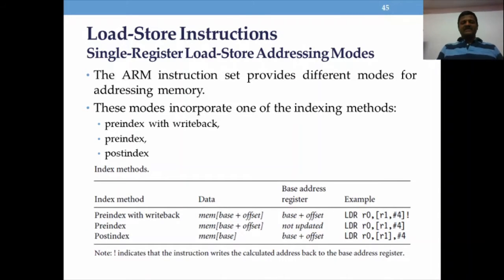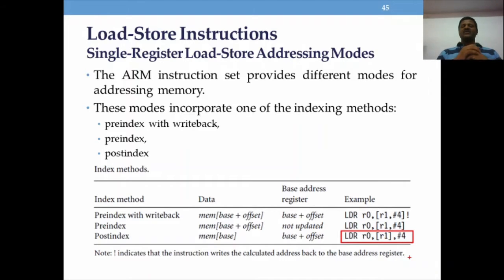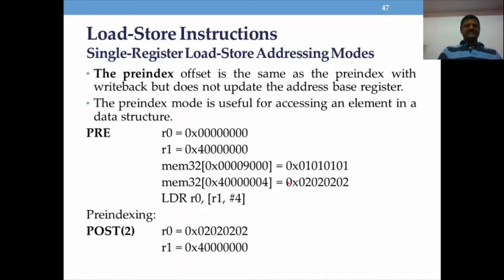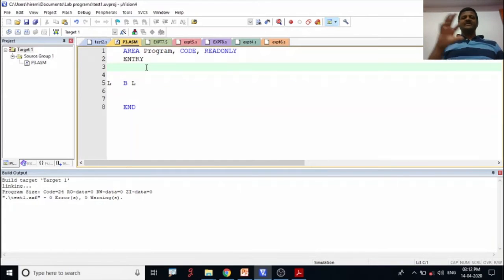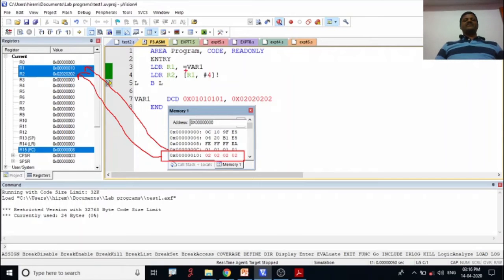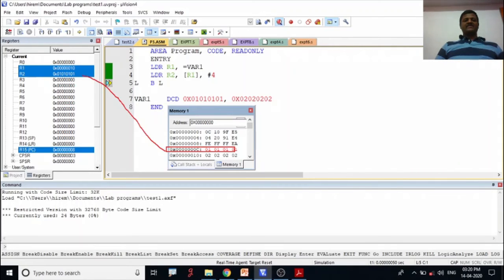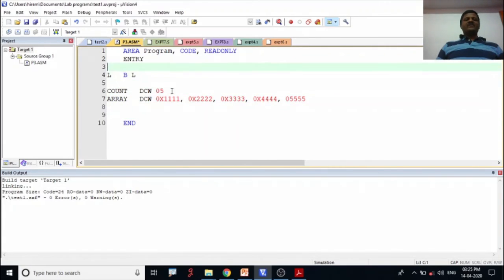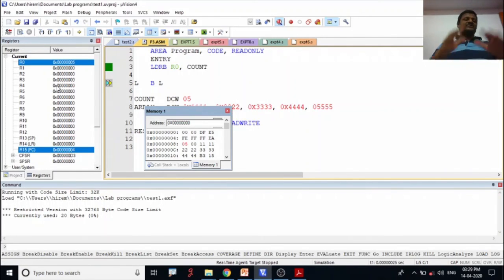2.3 Load and Store Instruction With Example